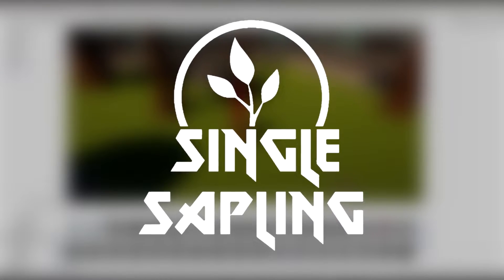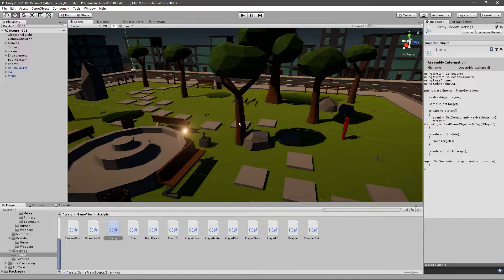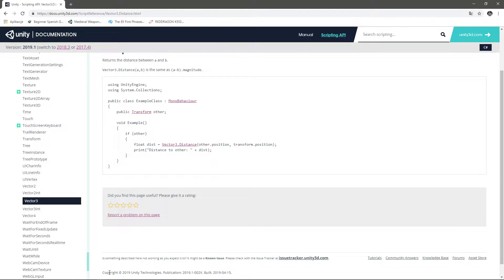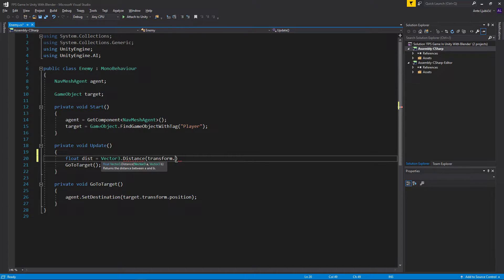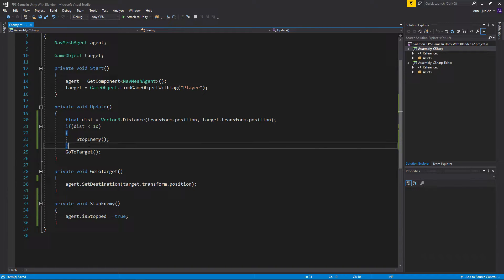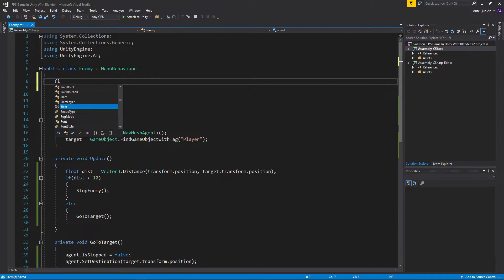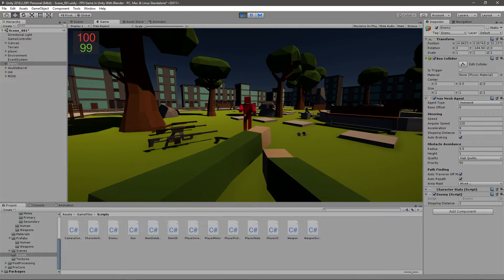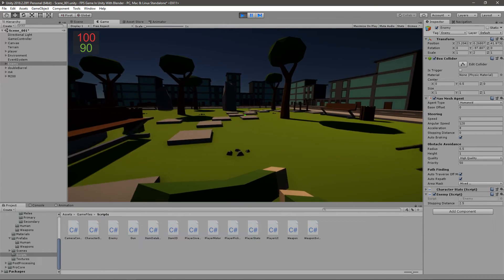Stop Enemy When Close To Player - FPS Game In Unity - Part 57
---STOP ENEMY WHEN CLOSE TO PLAYER---
Today I show you how to make the enemy stop when he walks close to the player. In the next episode we are going to make the enemy attack the player.

Robin Brown
twistedcave3

---Previous Video---
Enemy Zombie Movement - FPS Game In Unity - Part 56

---TAGS---
script make game for free 2019 development dev unity blender program tutorial guide new hd twitter youtube developer indie design art cool easy quick fast fps first person shooter game gaming how to intro introduction learn teach learning teaching